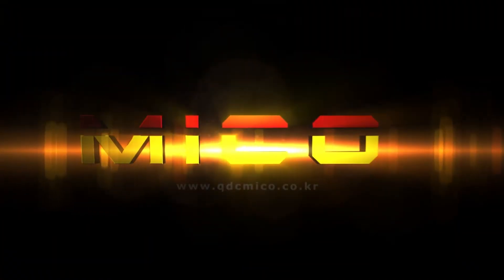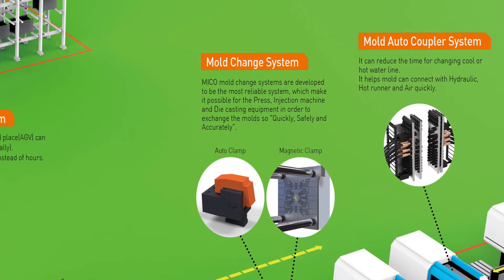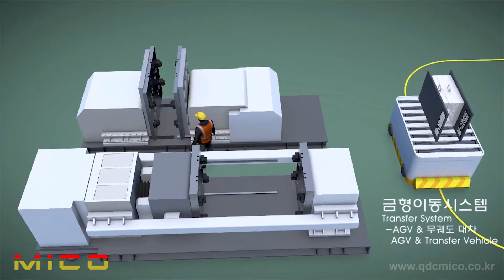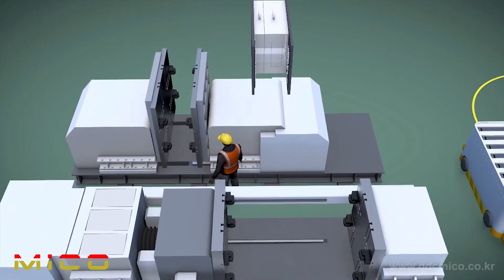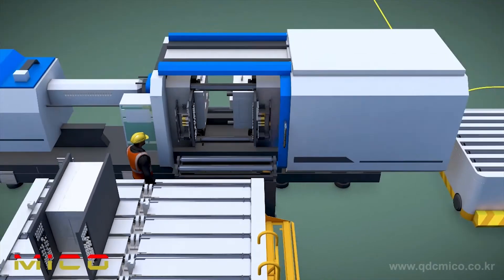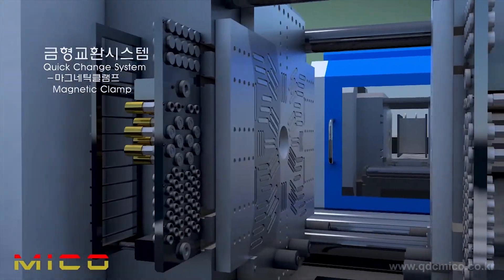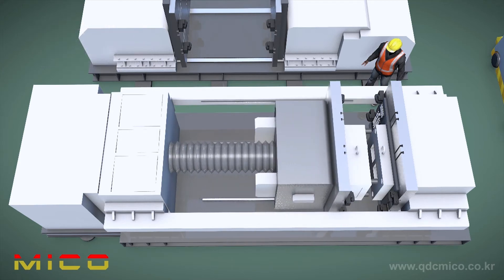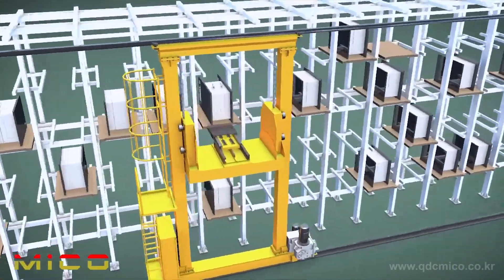미코명진(MICO) Quick Mold Change System_eng narration version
To improve your Productivity and ensure your Safety, Introducing Quick Mold Change System of MICO MYOUNGJIN.